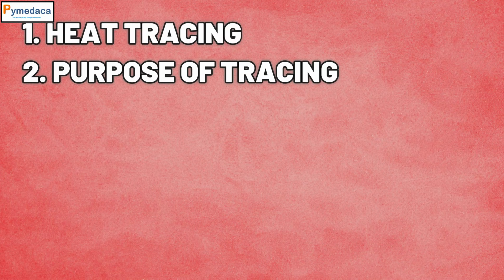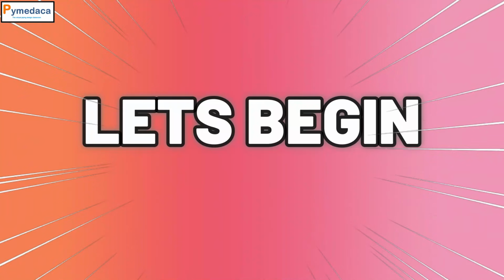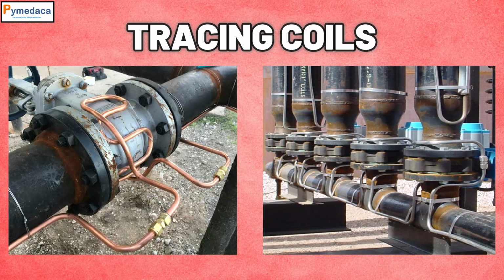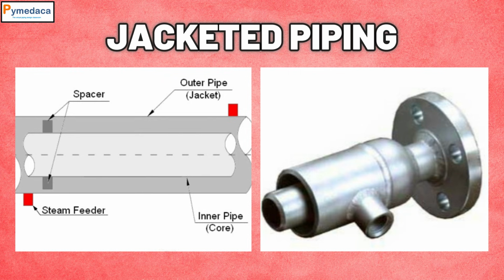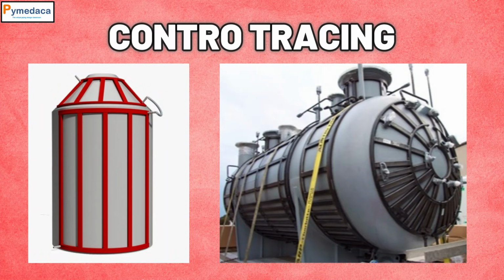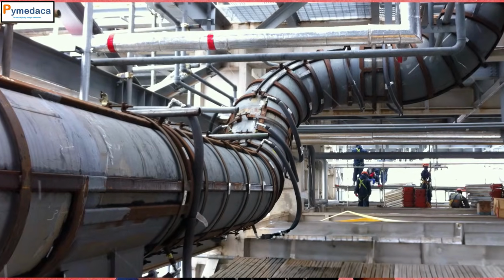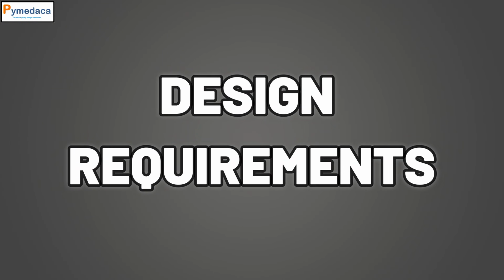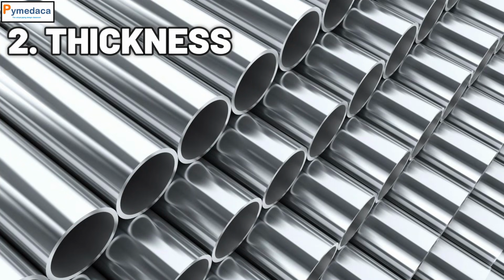Heat Tracing in Piping Design Engineering (Globally used all over the World)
Heat Tracing in Piping Design Engineering

Piping Design Courses:

1) Title: Learn Oil and Gas Pipe routing for Process plant piping design.

2) Title of the Course: Mastery of Pipe Support Design for Global Industrial Piping.

3) Title of the Course: Read P&ID like a Legend

Pymedaca is going to post video's with contents about the piping design engineering from basics to advanced.